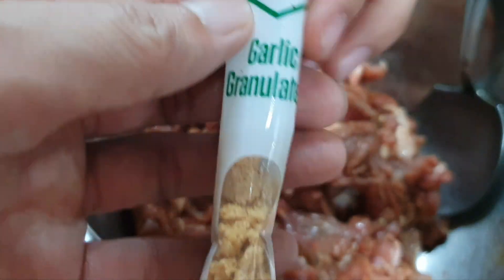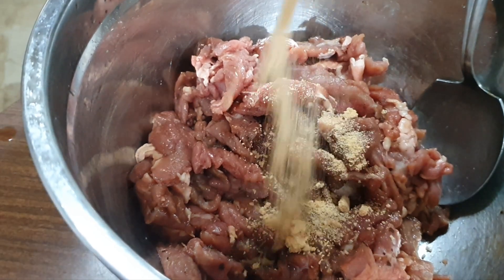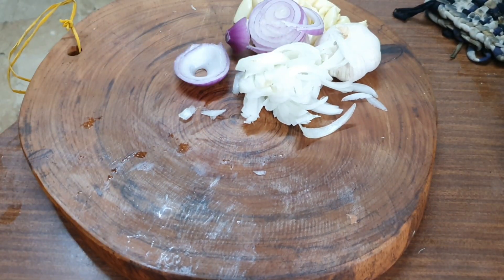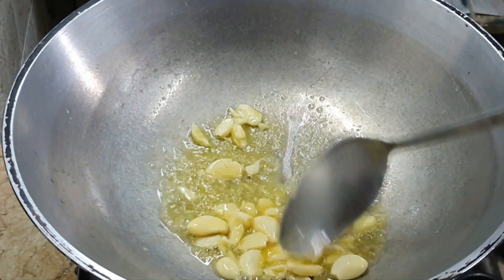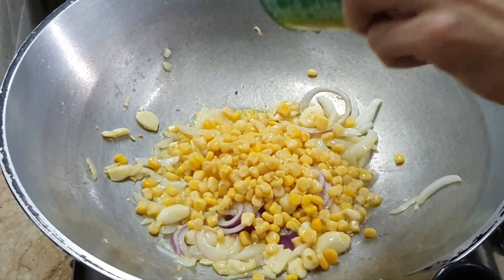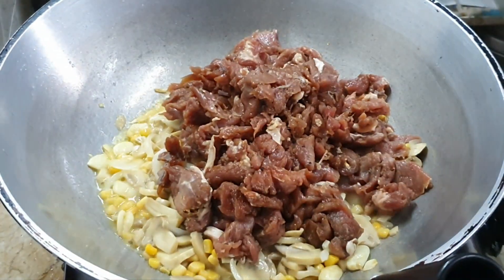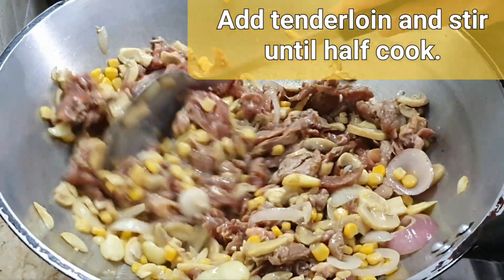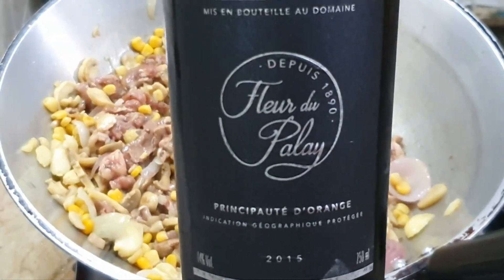CREAMY MUSHROOM BEEF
My addition to quick meals. Takes 10 to 15 mins